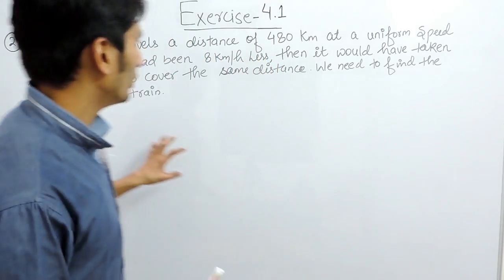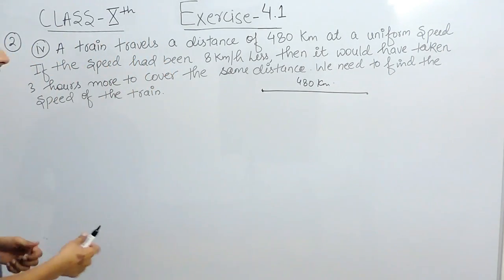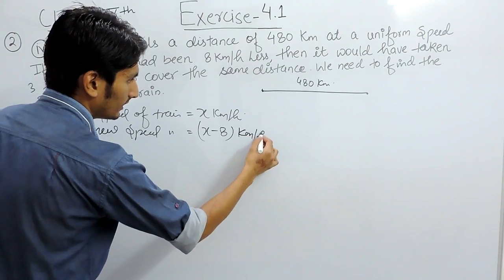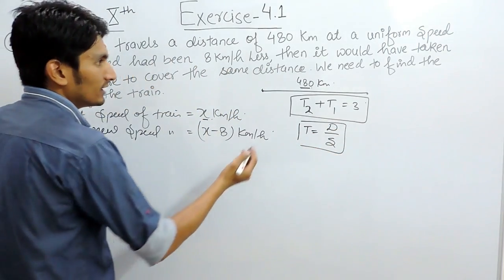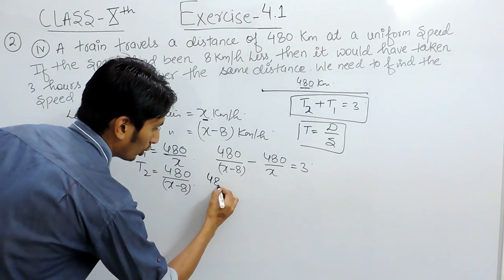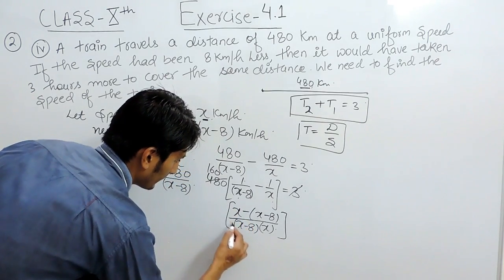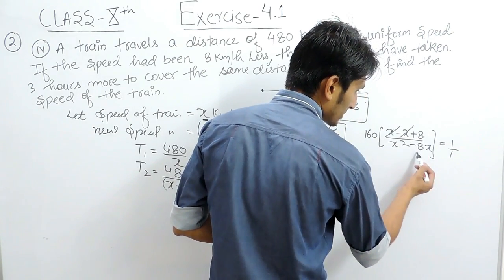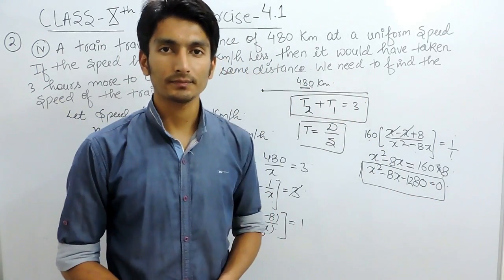Exercise 4.1 Question 2 (iv) - Quadratic Equations NCERT/CBSE Solutions for Class 10th Maths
Exercise 4.1 Question 2 (iv) - Quadratic Equations NCERT/CBSE Solutions for Class 10th Maths || Truemaths